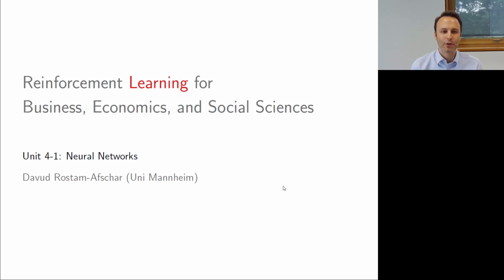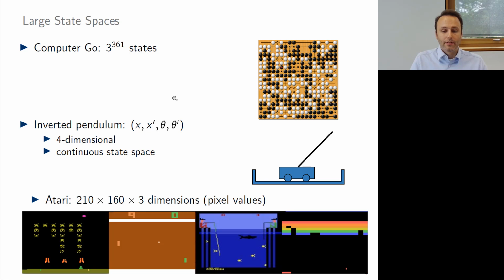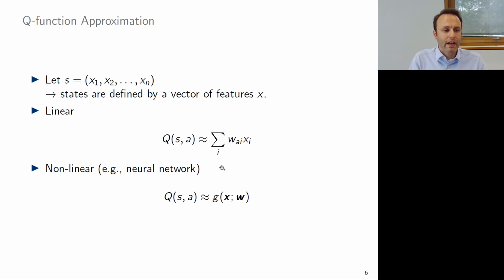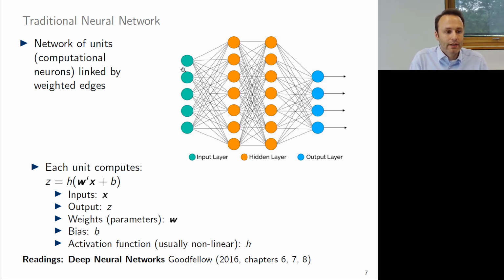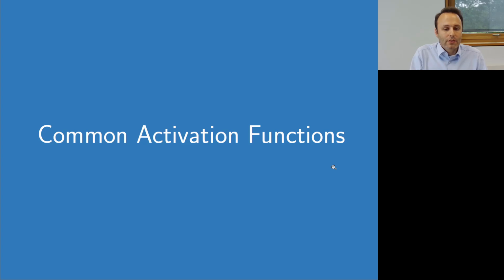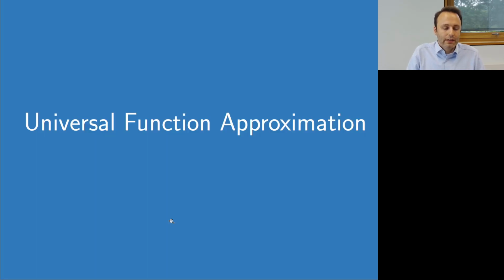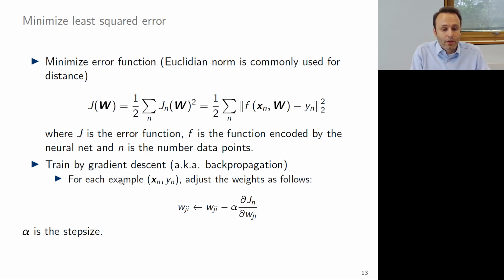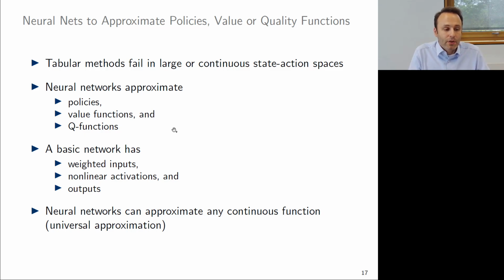RL 4-1 Neural Networks